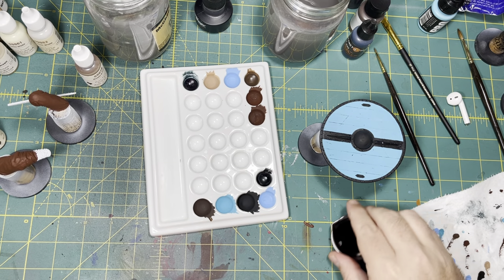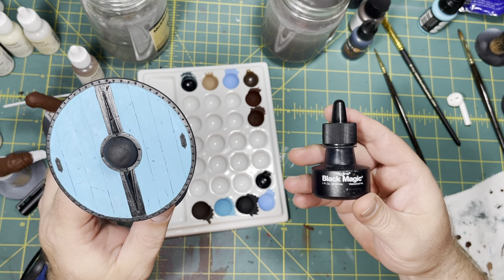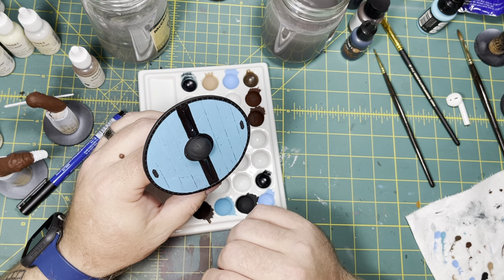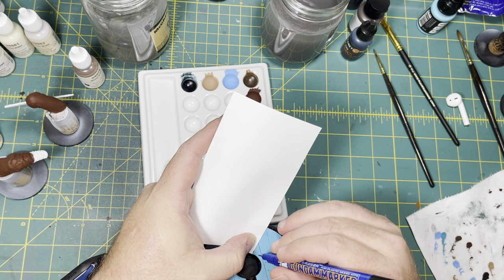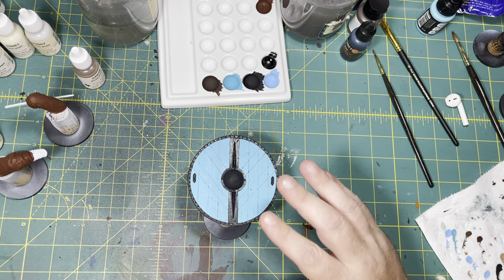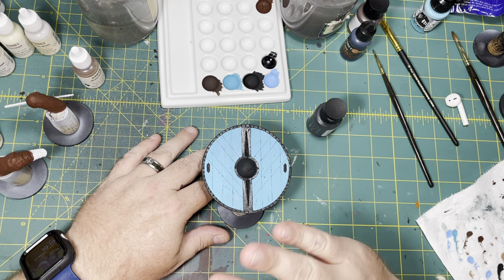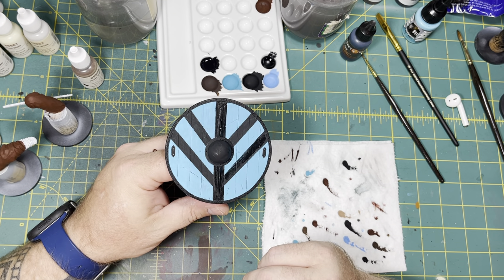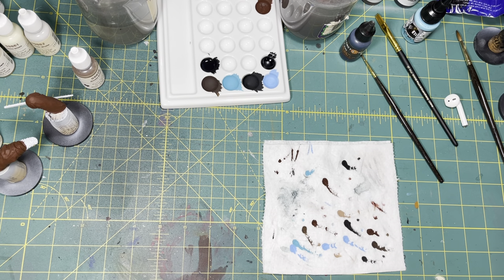Nutsplanet Miniatures: Shieldmaiden, Part 4: The shield and freehand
In this video we work on the shieldmaiden's shield a little bit. We go over some different paints used in this phase. I hope you enjoy the video.